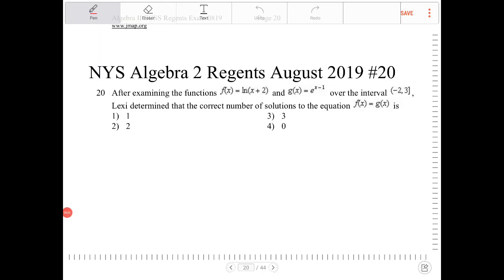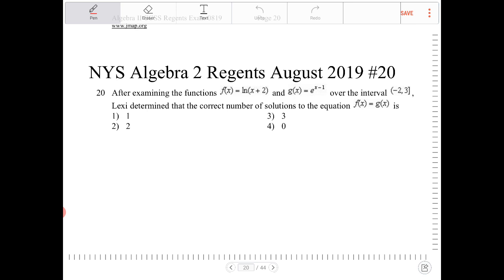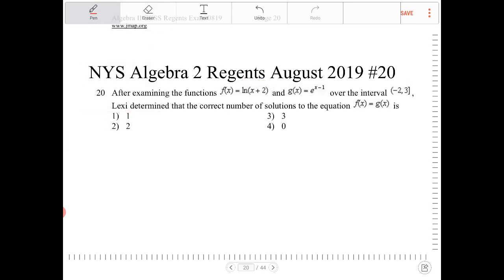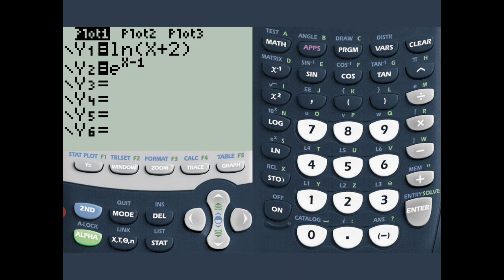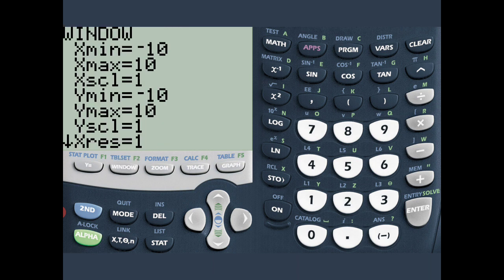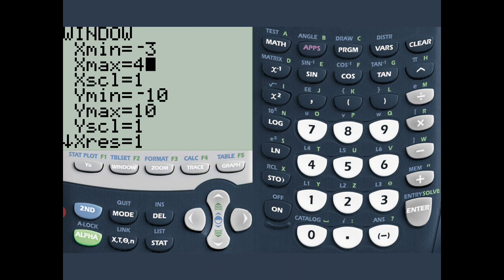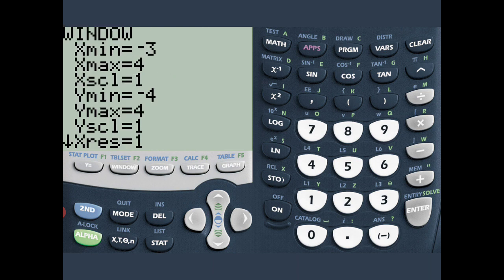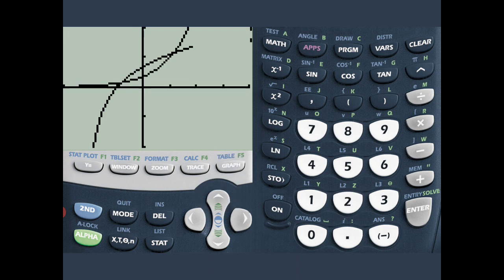NYS Algebra 2 Regents August 2019 question 20